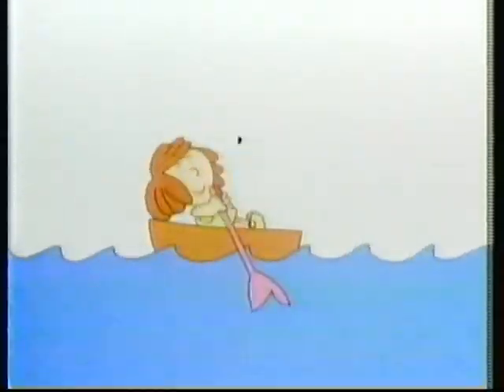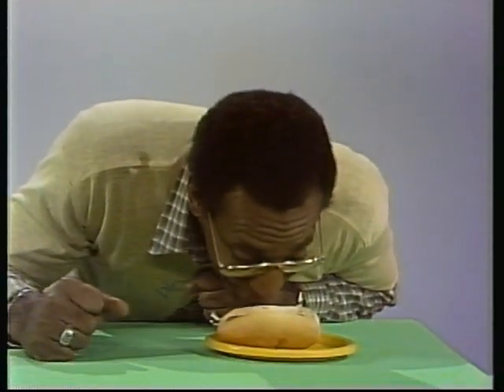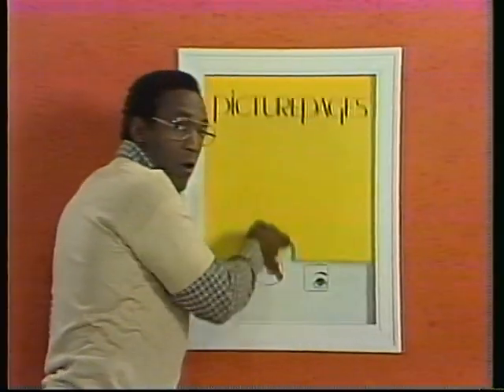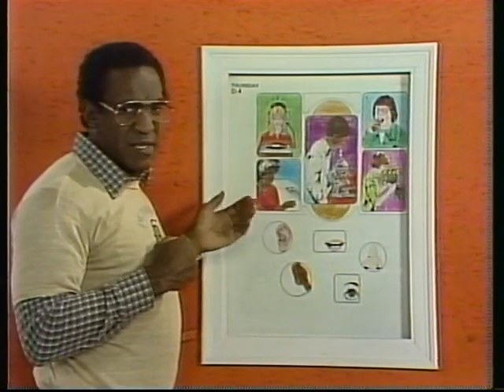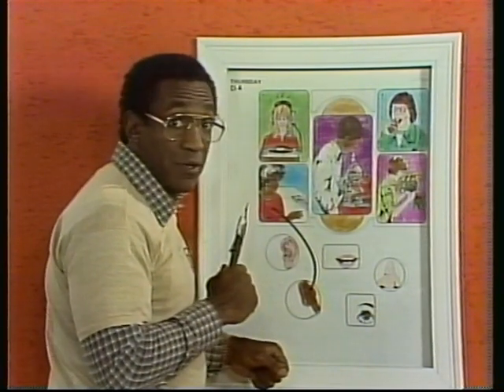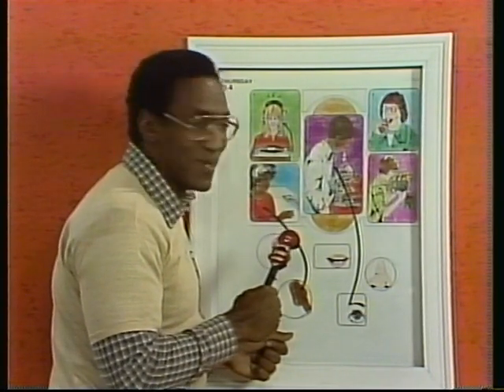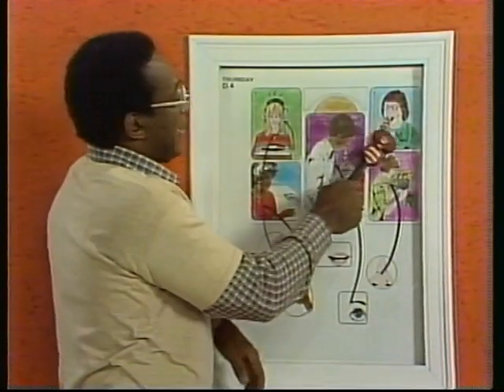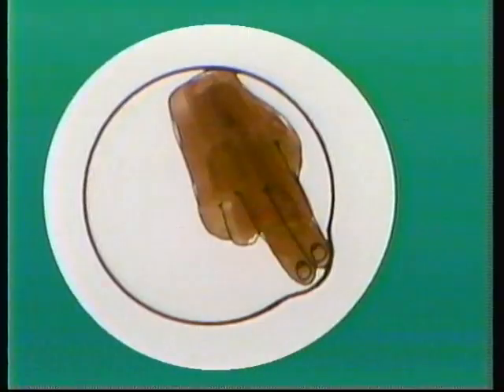Bill Cosby's Picture Pages: D4